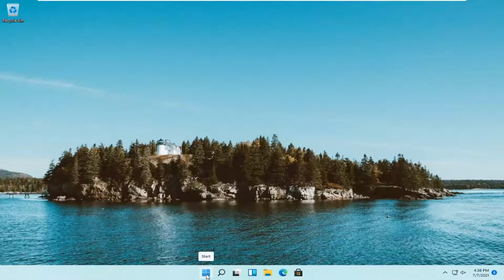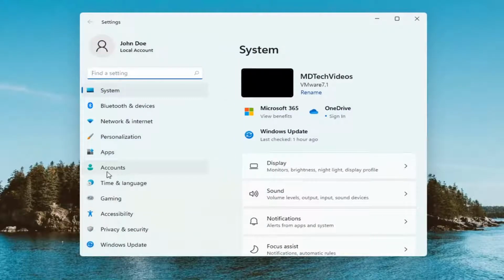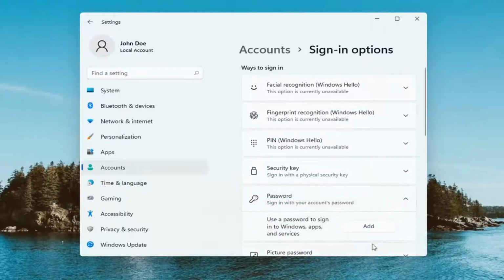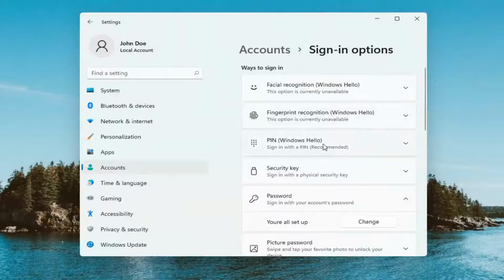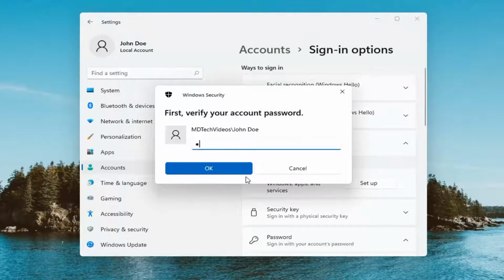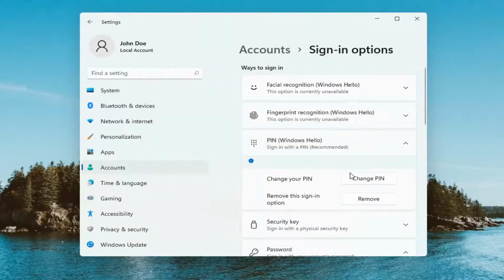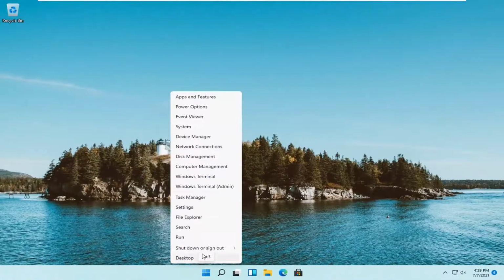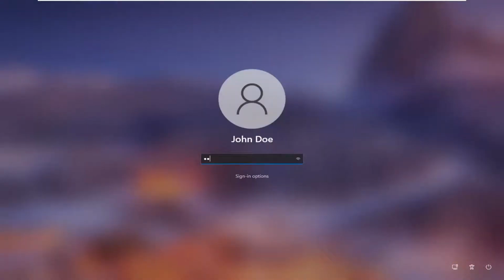How To Setup Windows Hello PIN In Windows 11 [Tutorial]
If you’re tired of having to remember or reset your password, try using Windows Hello or a FIDO 2–compliant security key to sign in to your Microsoft account instead.